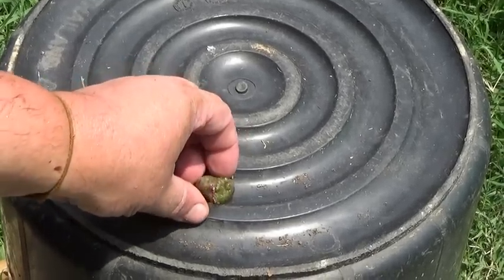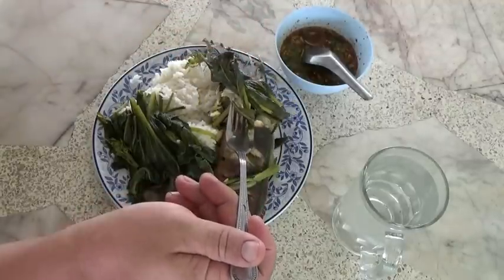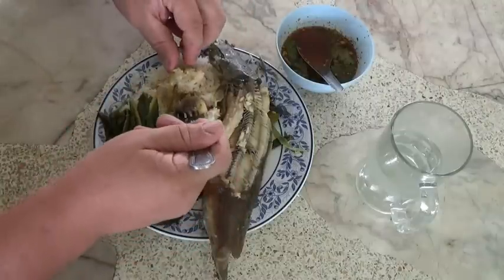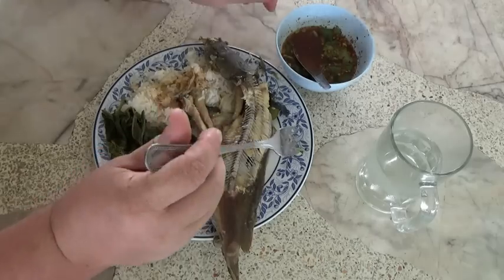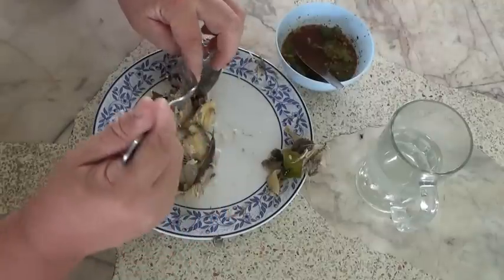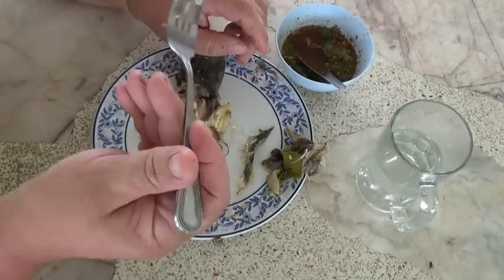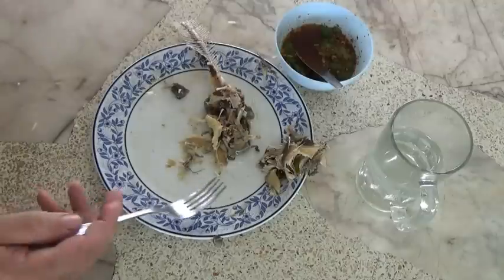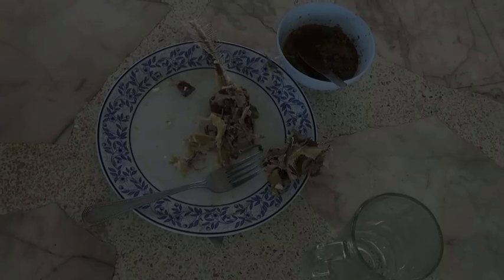Catfish (Clarias batrachus) Farm Update 16, First harvest and lunch with the farmer.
So the time is here, Time for the first fish from the farm that well never work.